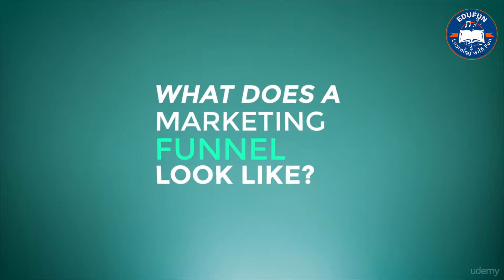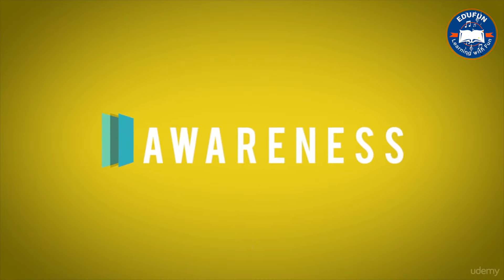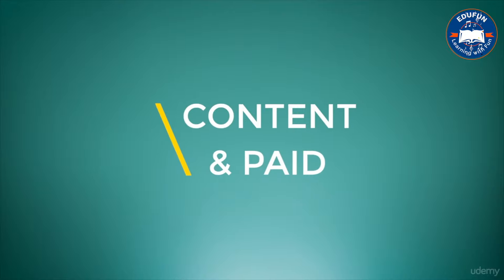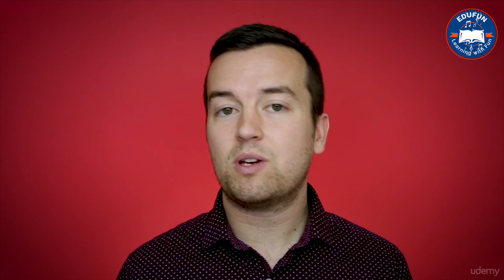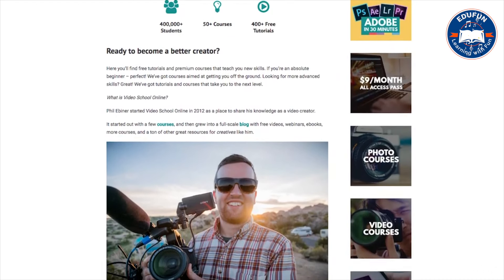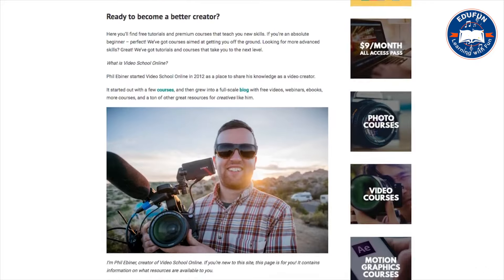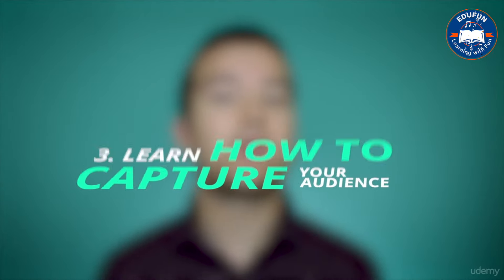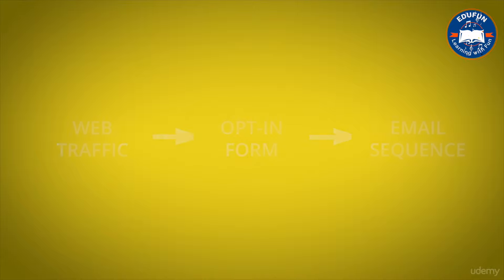Digital Marketing Course Part - 3 🔥| Digital Marketing Tutorial For Beginners | Edufun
About  Digital Marketing course:
The Digital Marketing Certified Associate (DMCA) course is designed to help you master the essential disciplines in digital marketing, including search engine optimization (SEO), social media, pay-per-click (PPC), conversion optimization, web analytics, content marketing, email and mobile marketing. Digital marketing is one of the world’s fastest growing disciplines, and this certification will raise your value in the marketplace and prepare you for a career in digital marketing.

Why learn Digital Marketing?
Businesses and recruiters prefer marketing professionals with genuine knowledge, skills and experience verified by a certification that is accepted across industries. Continuous learning for any working professional is not only important for keeping themselves up to date with the current market trends, but it also helps them expand their array of skill set and become more flexible in the workplace.

What skills will you learn from this Digital Marketing course?
This course will enable you to:
2. Master digital marketing execution tools: Google Analytics, Google Ads, Facebook Marketing, Twitter Advertising, and YouTube Marketing
3. Become a virtual digital marketing manager for an e-commerce company with Mimic Pro simulations included in our course. Practice SEO, SEM, Website Conversion Rate Optimization, email marketing and more.
4. Gain real-life experience by completing projects using Google Analytics, Google Ads, Facebook Marketing, and YouTube Marketing
5 Create the right marketing messages tailored for the right audiences
6. Prepare for top digital marketing certification exams such as OMCA, Google Analytics, Google Ads, Facebook Marketing, and YouTube Marketing certifications

Who should take this Digital Marketing course?
Anyone who is looking to further his or her career in digital marketing should take this course, especially those seeking leadership positions. Any of these roles can benefit from the Digital Marketing Specialist training:
1. Marketing Managers
2. Digital Marketing Specialists
3. Marketing or Sales Professionals
4. Management, Engineering, Business, or Communication Graduates
5. Entrepreneurs or Business Owners
6. Marketing Consultant

Follow on twitter also @Abject_Composer